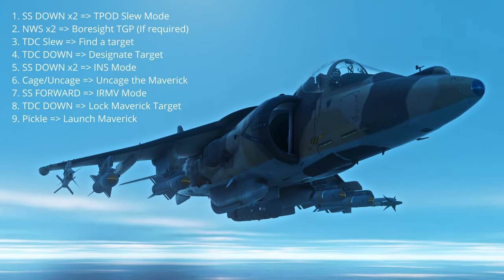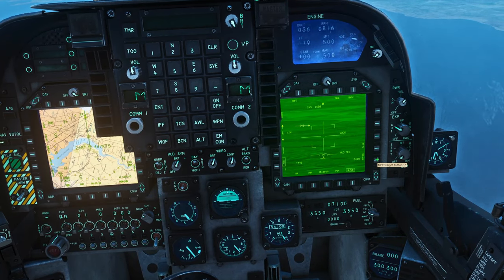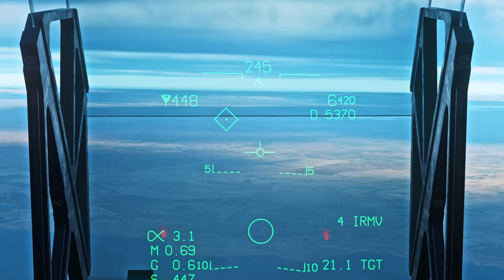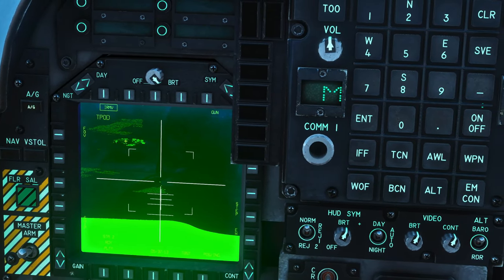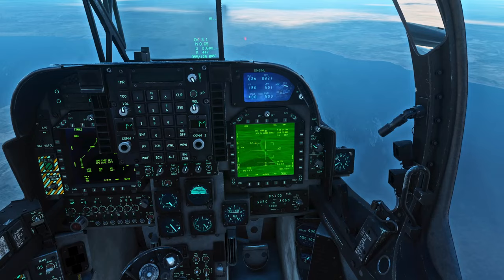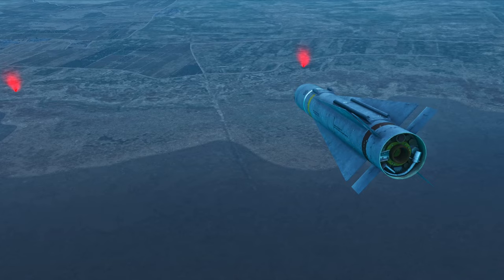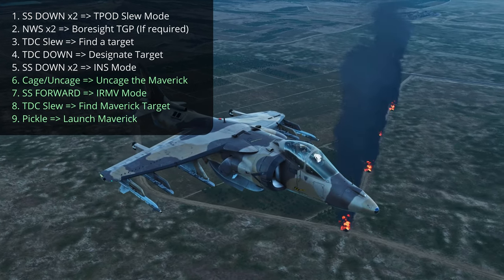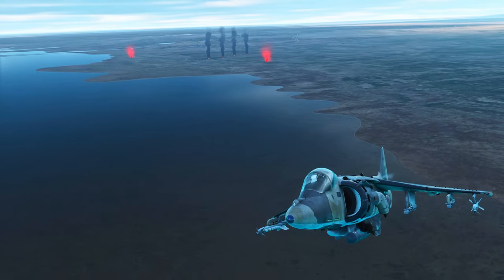(OUTDATED!) DCS A/V-8B: Harrier IR Mavericks + TPOD Tutorial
RAZBAM changed mavericks and this tutorial is no longer accurate. I recorded a new one at the link above which is up to date at least as of May 2022.

The workflow to use Infrared Mavericks with a Targeting Pod in the Harrier can be a little involved. Today we're going to clear it up.

→ Cpt. Creosotes AV8B N/A Harrier Sound Mod v1.2

00:00 - Intro
00:36 - Set up TPOD and Stores
02:20 - Finding a target
04:30 - Locking the target with the Maverick
06:12 - Launching the Maverick
06:58 - Engaging secondary/followup targets
08:51 - Demo: Engaging two targets on one approach
10:30 - Outro
11:04 - End Screen